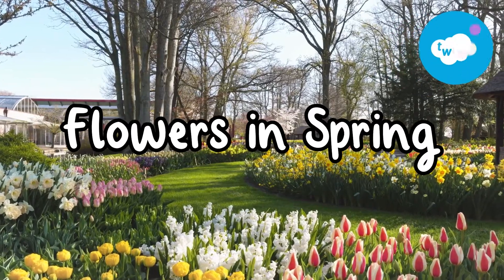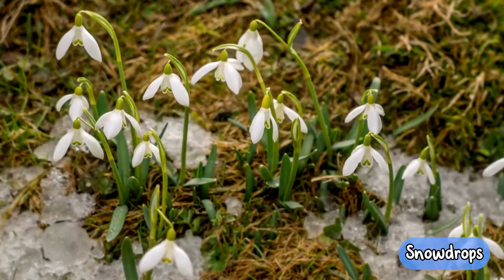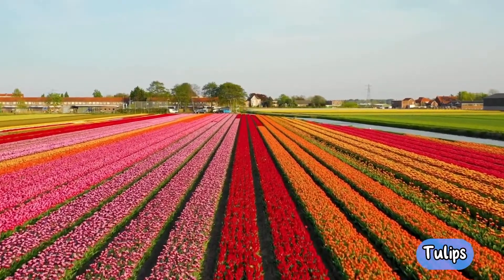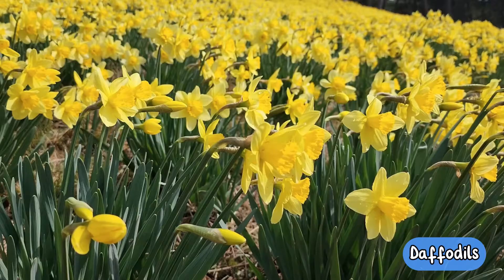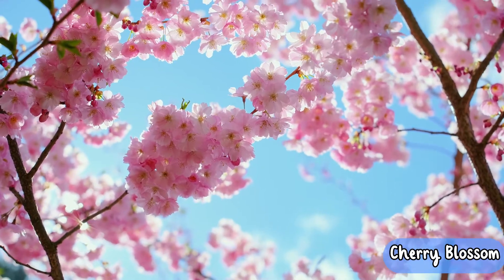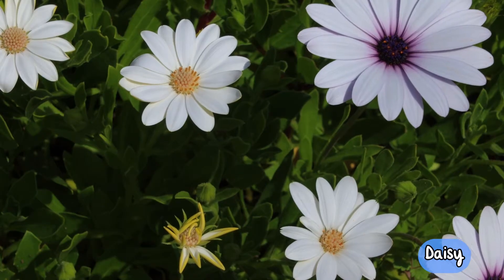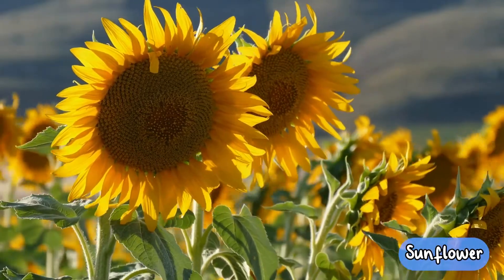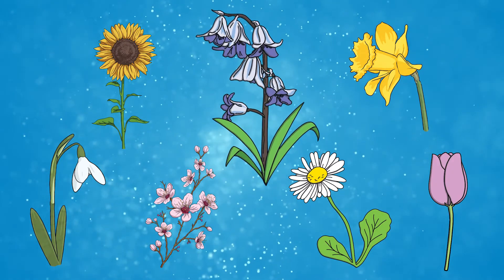Flowers in Spring Identification for Kids! | 7 Spring Flowers 🌷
Find out all about what flowers bloom in spring with this bright and colourful video for kids!.

Spring brings about lots of visual changes in children's immediate environment; making it a great learning theme for broadening children's knowledge and understanding of the natural world. This video shows beautiful floral images and video clips which will help children identify with the Spring theme, and you can use them to discuss Easter's representation of new life and growth. Children can even see if they can spot the flowers shown on a nature walk.

Take a look at some of other spring flower resources on the Twinkl

0:00 What Flowers Are in Season in Spring UK?
0:12 What Month Do Snowdrops Flower?
0:41 What Are Tulips for Kids?
1:05 What Month Do Bluebells Flower?
1:27 What Is Special about Daffodil Flower?
1:59 Are There Cherry Blossoms in UK?
2:25 What Are the Colours of Daisies?
2:57 What Are Some Fun Facts about Sunflowers?